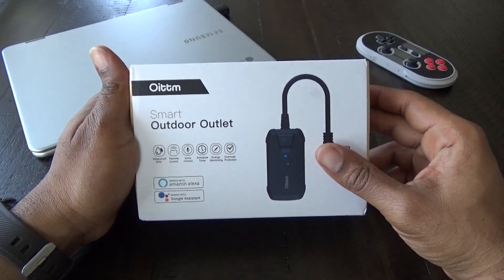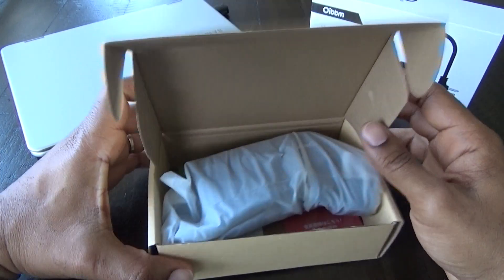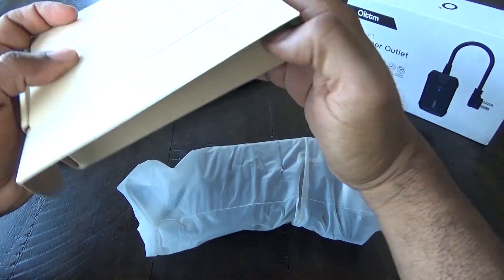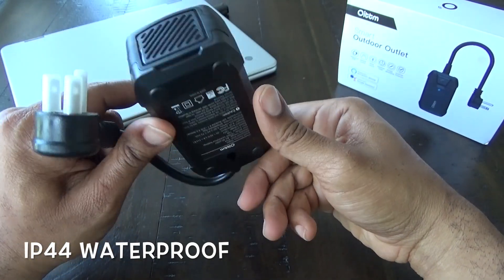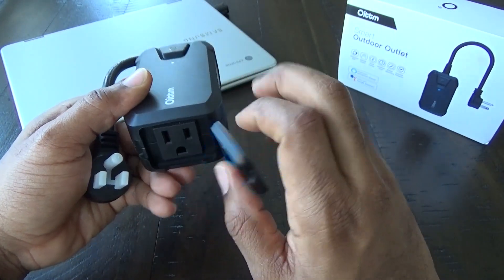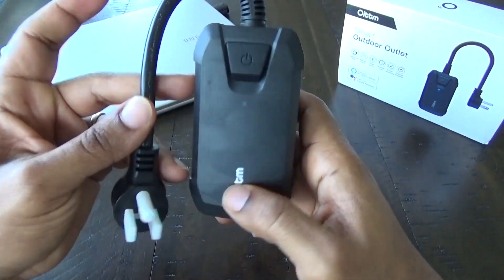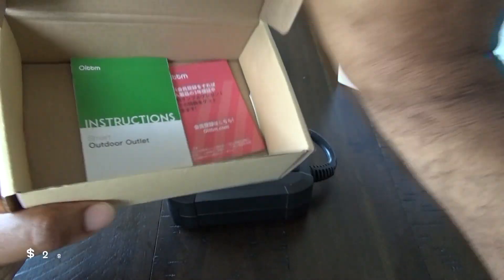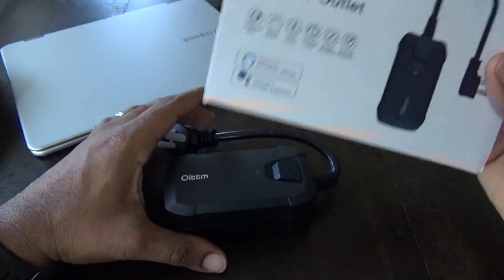Oittm Outdoor Smartplug... Best Waterproof Plug!!!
Oittm Smartplug Review $28.99
Rough, rugged and waterproof...

Oittm Outdoor Wi-Fi Outlet, Smart Plug Socket w/ Energy Monitoring Wireless Remote Control/Timer by Smart Phone, Works with Alexa, Google Home, Weathe